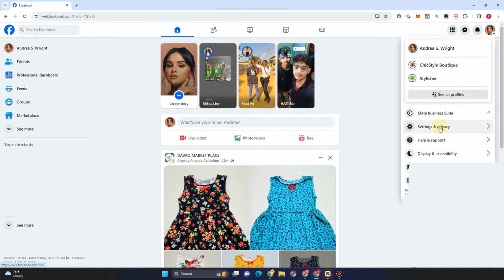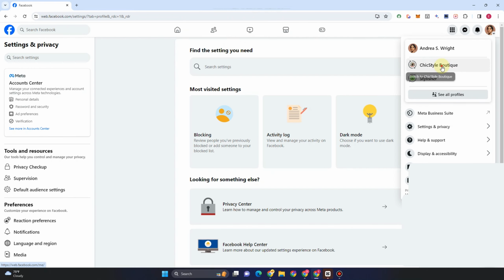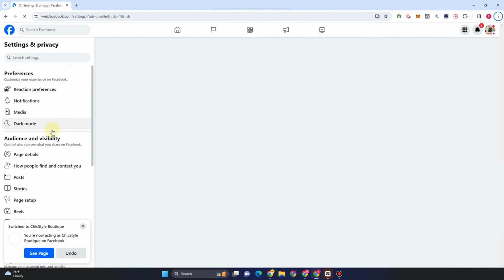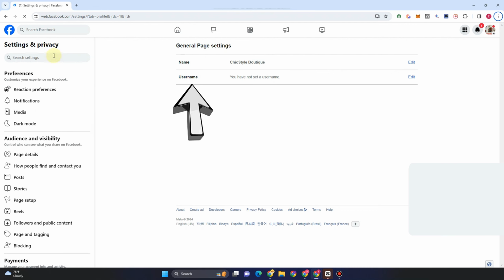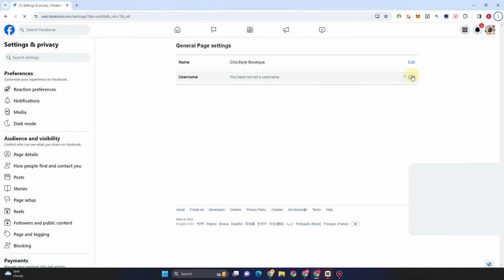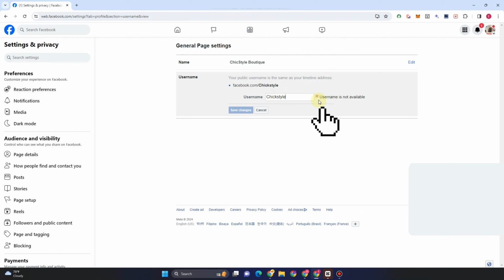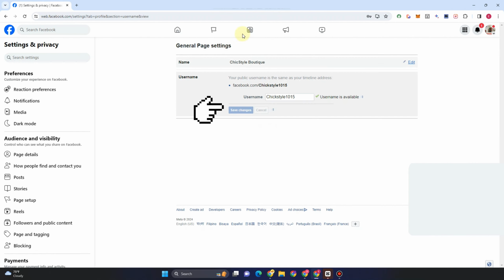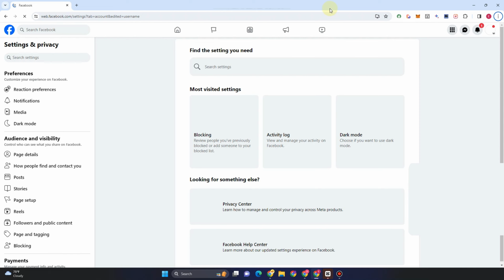How to Change Facebook Page URL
In this video, learn how to change your Facebook page URL with our comprehensive guide. By the end of this tutorial, you'll know how to change your Facebook page URL, improving your page's accessibility and professionalism.